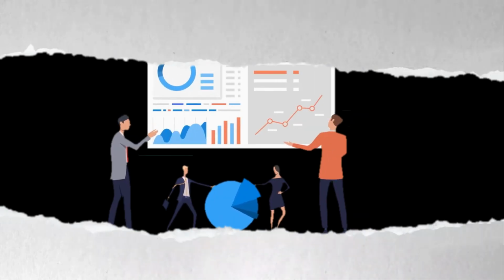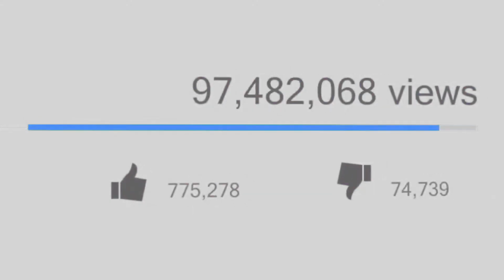Dislike this video - YouTube Experiment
With your help we can crack the code of Youtube's Algorithm

Discover how YouTube works with data-driven experiments testing thumbnails, titles, tags, descriptions, and more. Our channel dives into the impact of individual features on video performance, impressions engagement, and growth. Whether you're optimizing for views, improving retention, or understanding trends, we break down the algorithm to uncover actionable insights for creators. Explore YouTube's mechanics and learn strategies to grow your channel effectively!

Video Name | Dislike this video - YouTube Experiment |